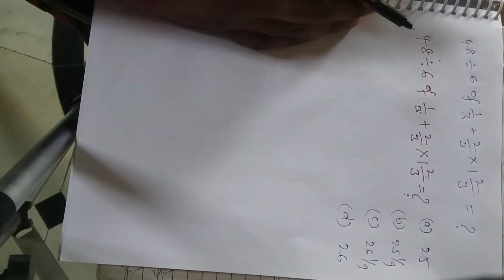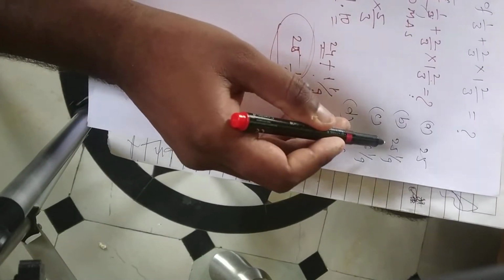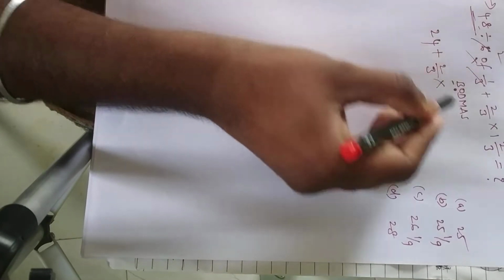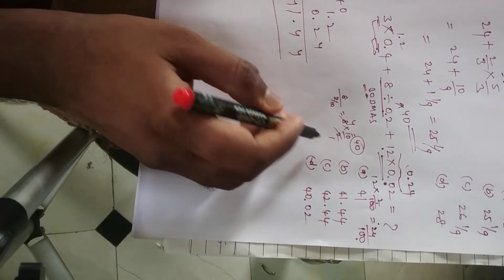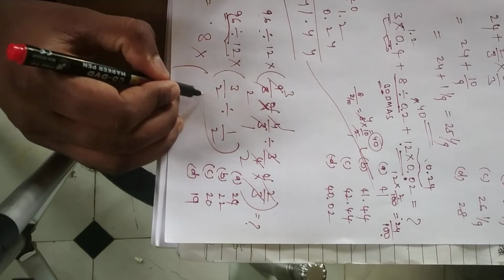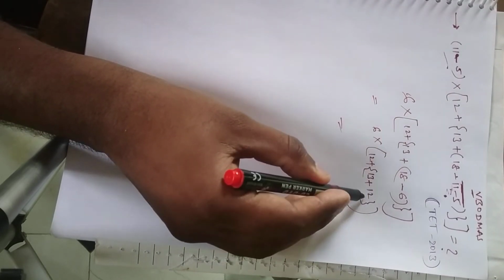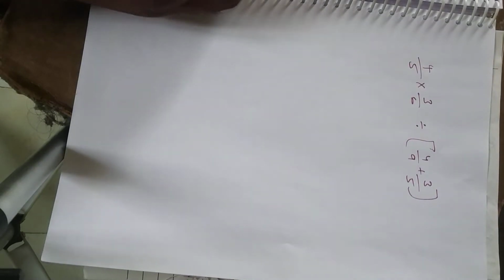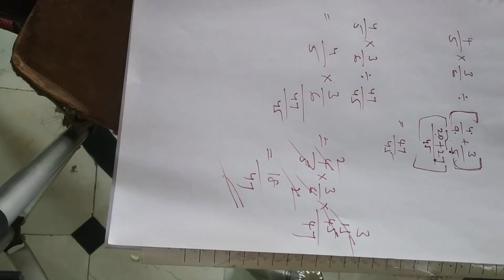BODMAS - Part 2